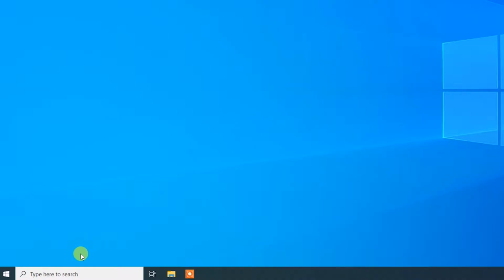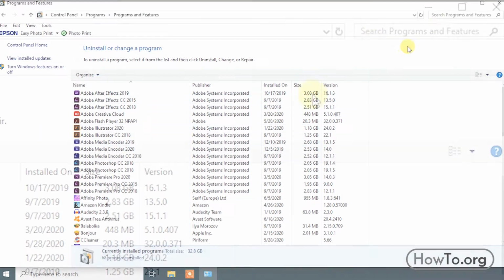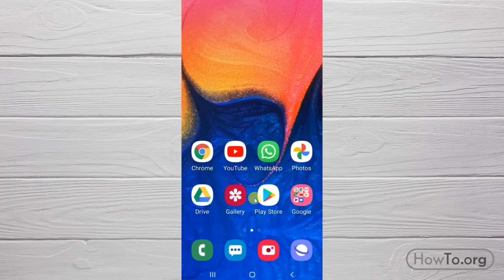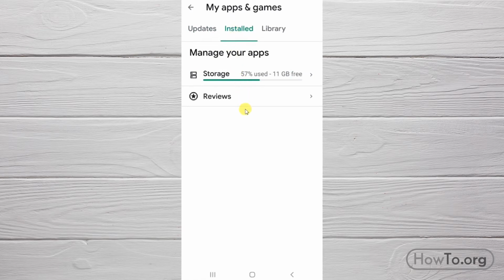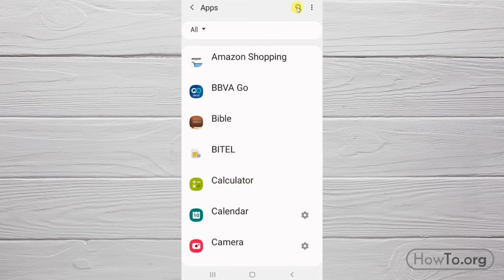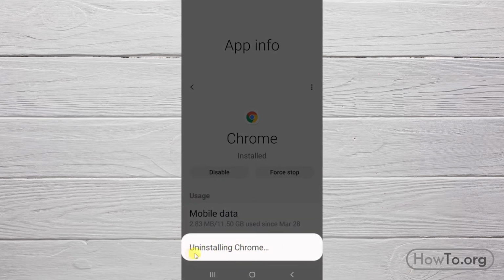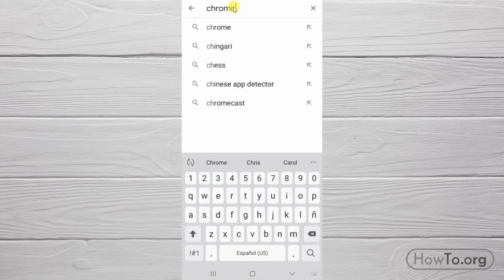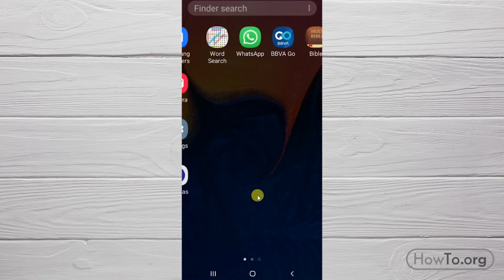How to Delete Chrome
Delete Google Chrome and install Chrome again. For android, PC and iPhone.